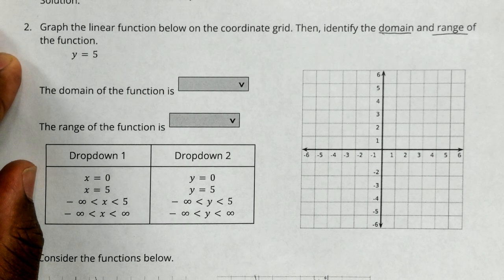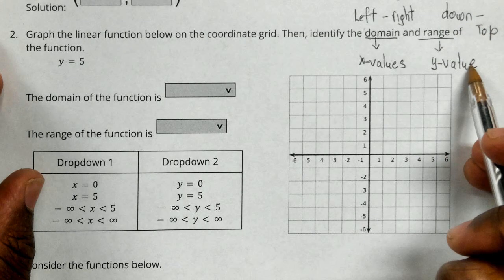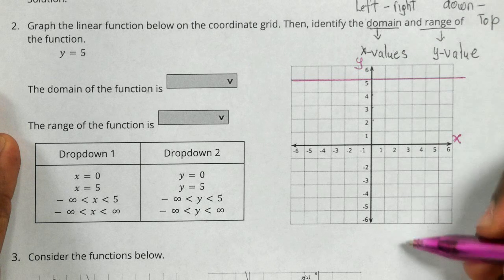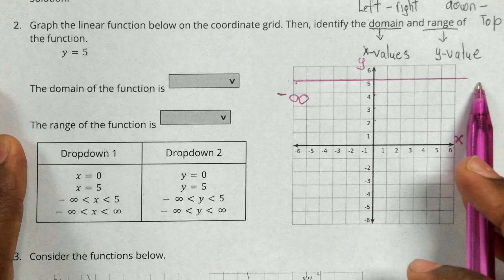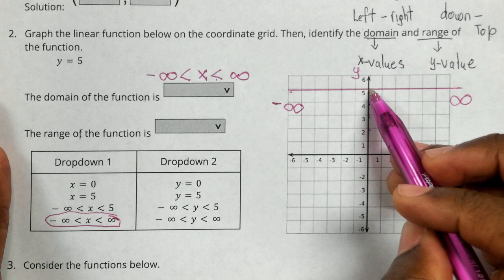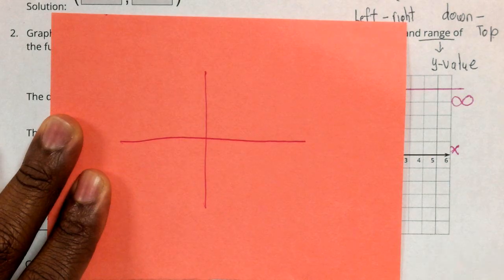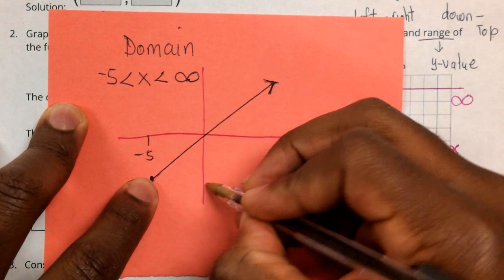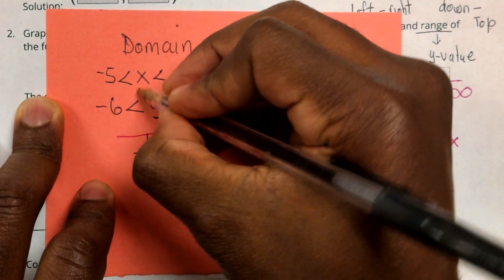Unit 3 Mock Exemplar Question 2